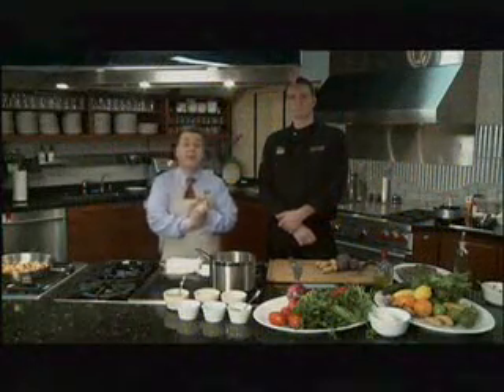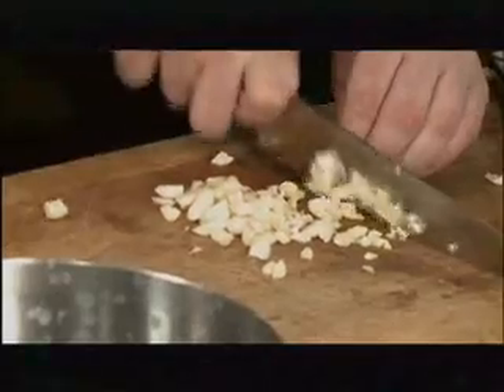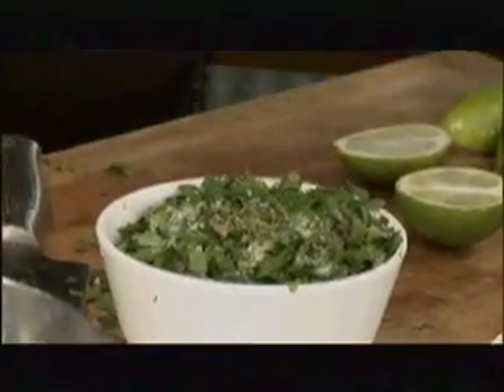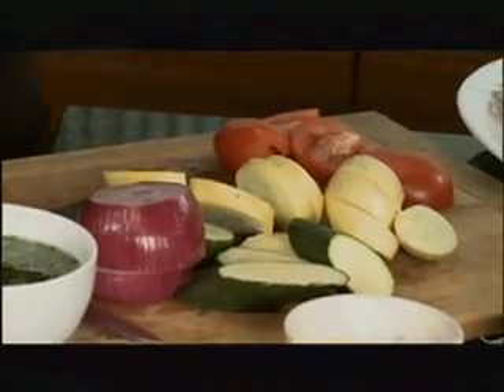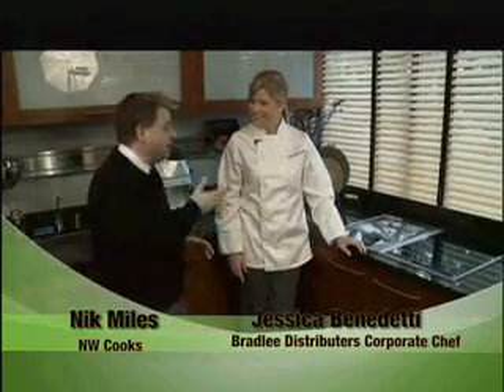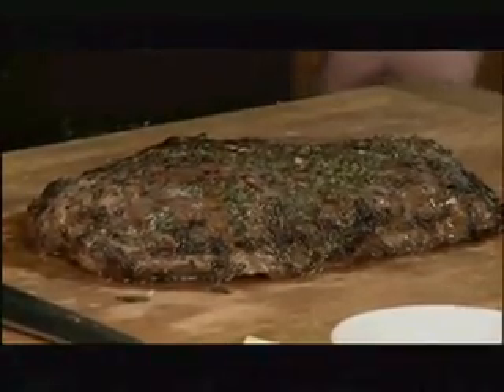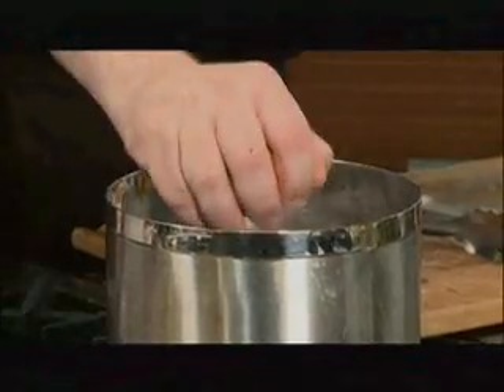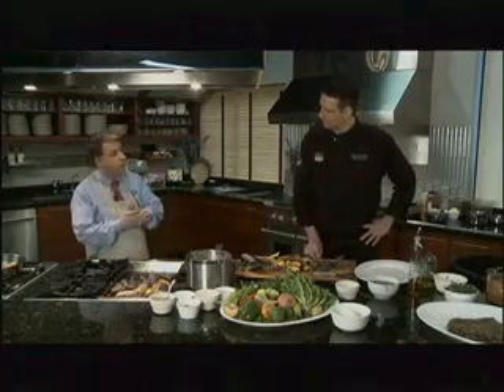Portland Spirit Flank Steak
Portland Spirit Flank Steak with Grilled Vegetable and Potatoes